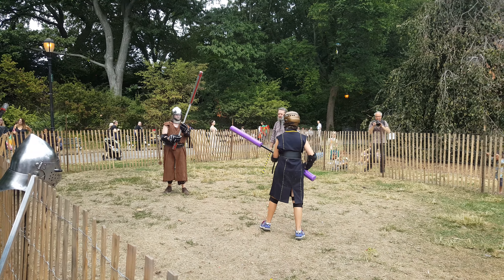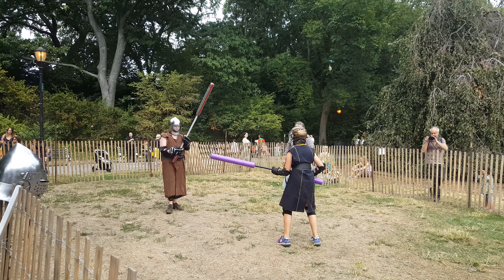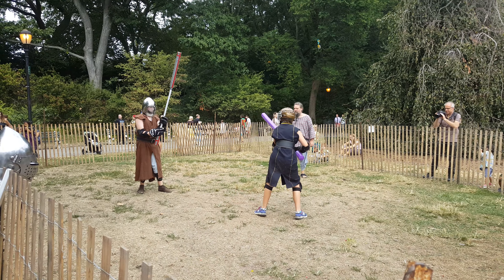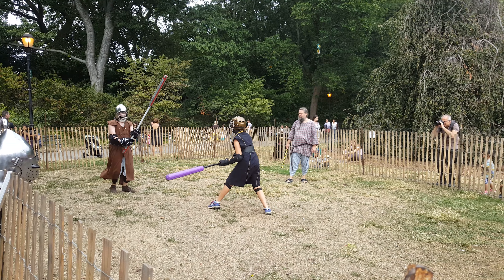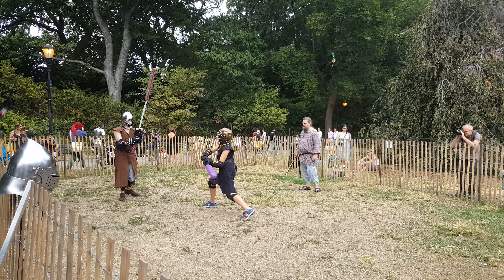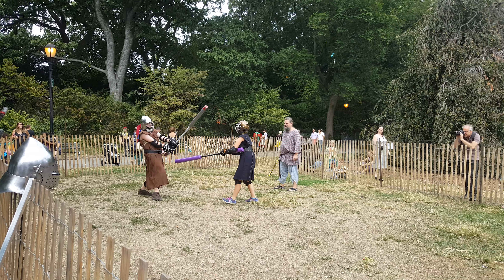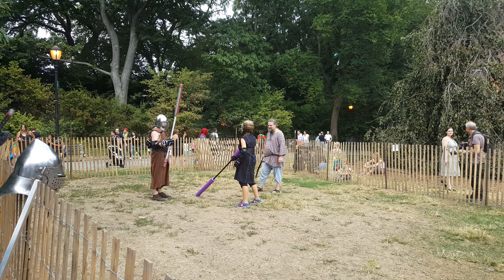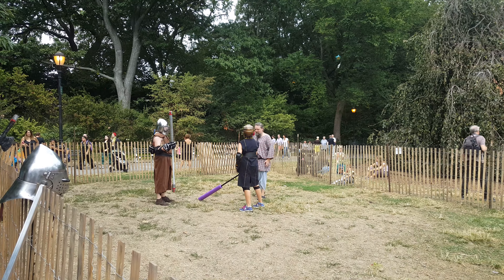Simulated Combat Part 2 Fort Tryon Medieval Festival 2016